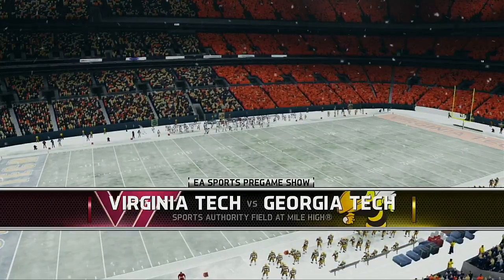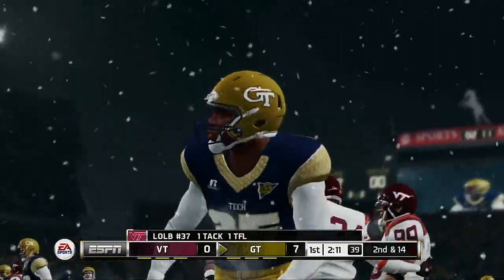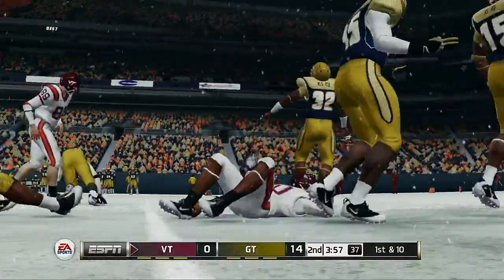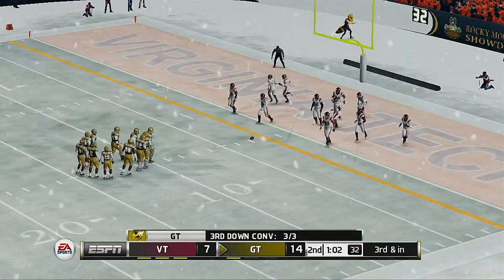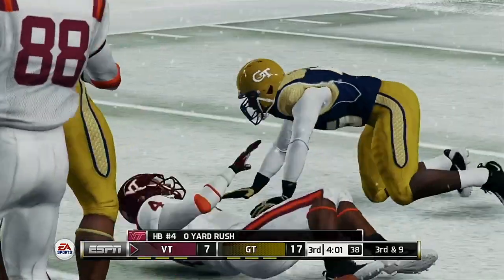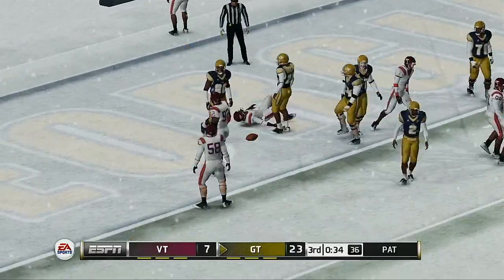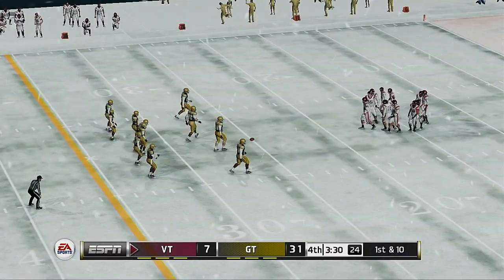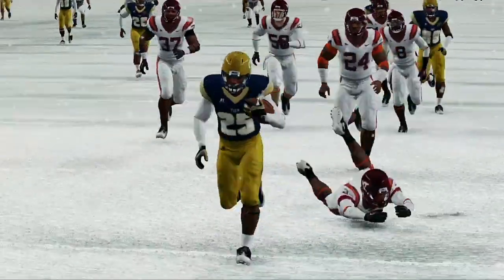NCAA 2020 CFP Second Round Pepsi Bowl Virginia Tech VS Georgia Tech